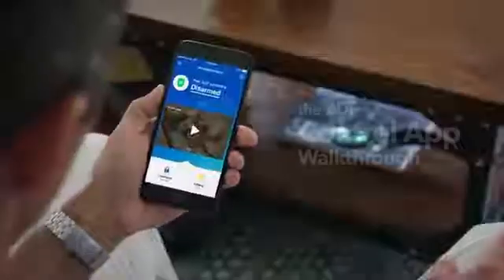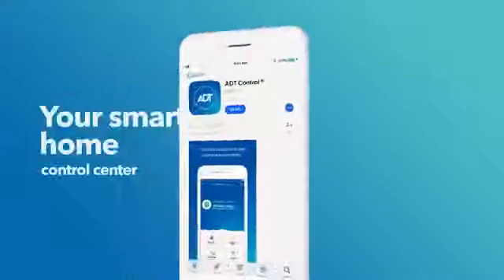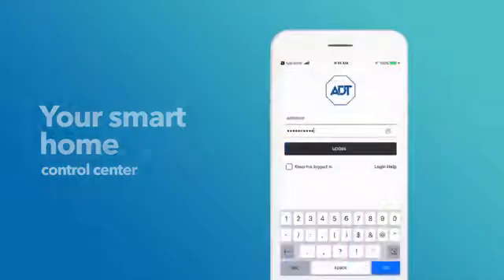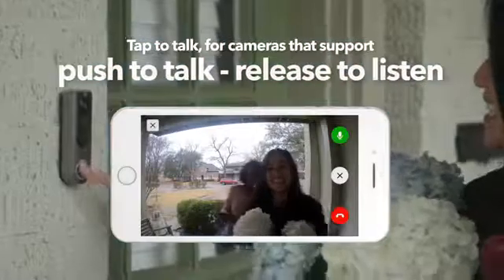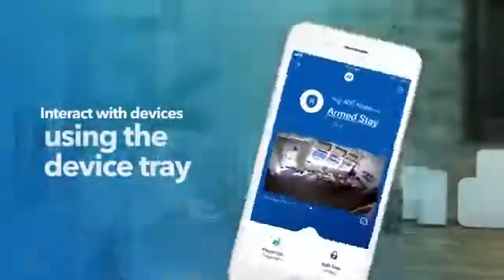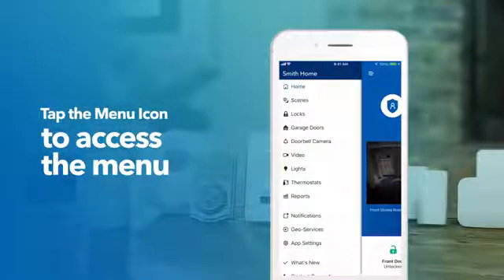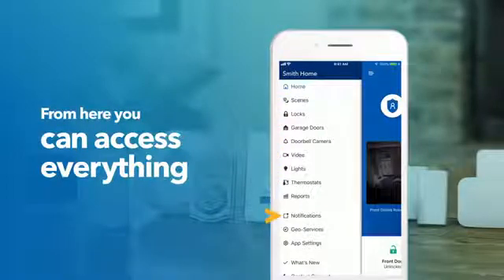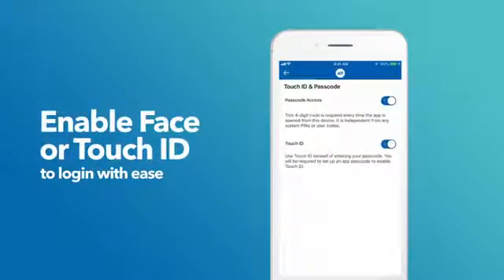ADT Control App Demonstration and Walkthrough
Check out how the ADT Control app looks and works in this walkthrough and live demo.

This is the app you would get if you have the new ADT Command system installed.